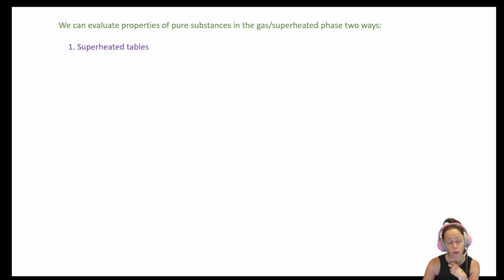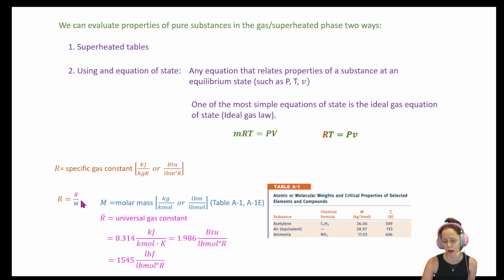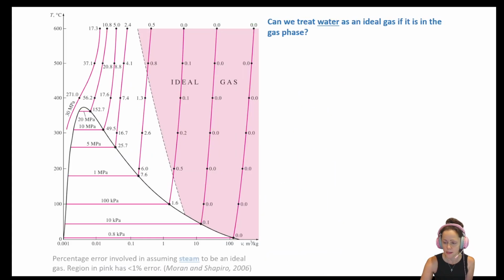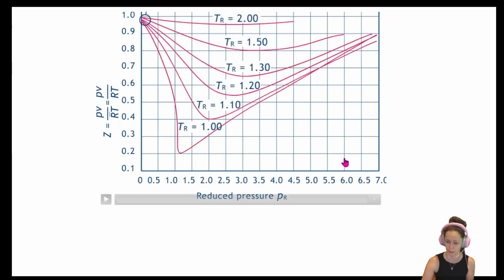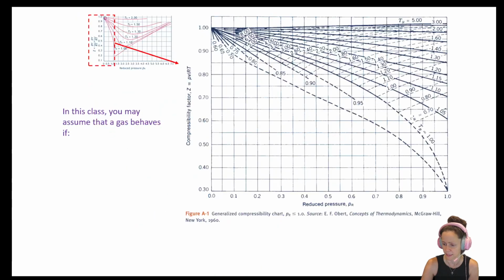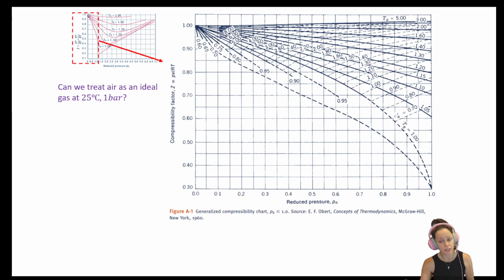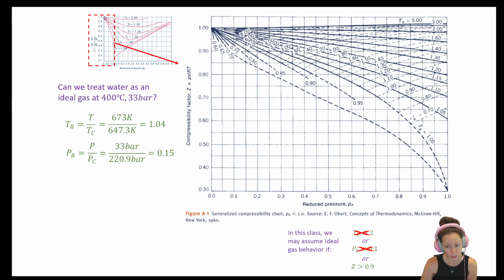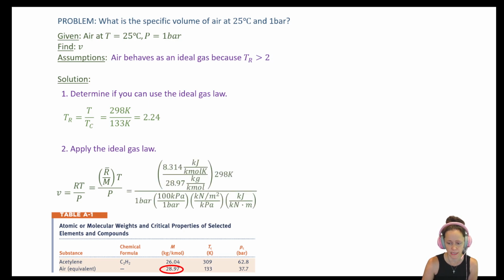MEGR3111 1.13-1.14 Ideal Gas Law